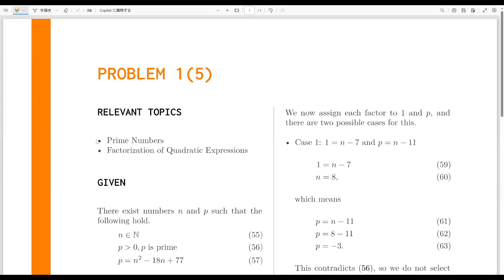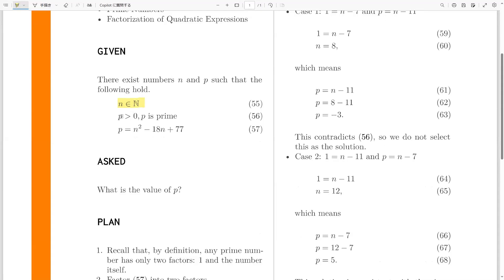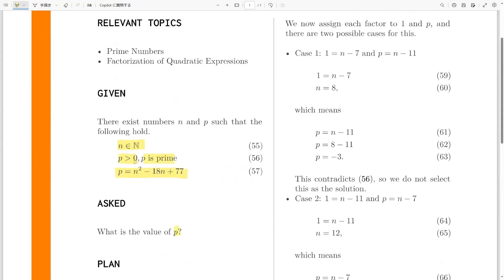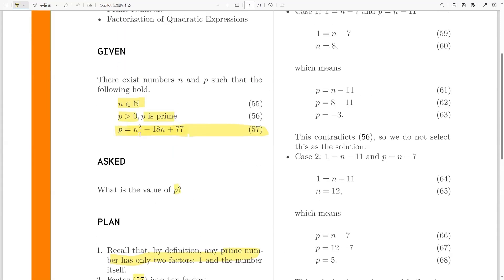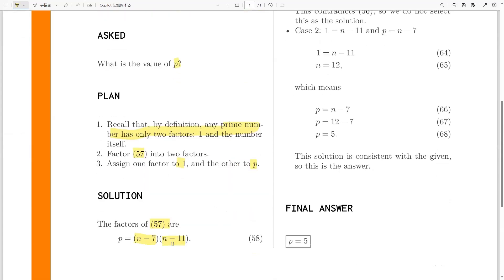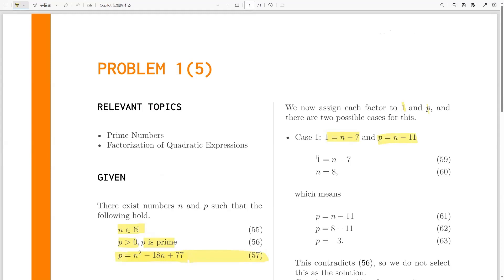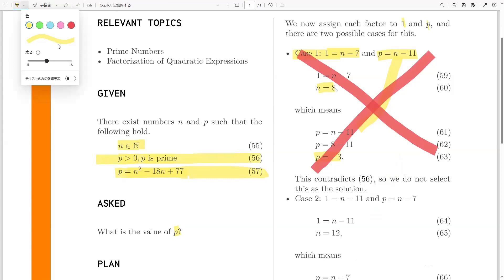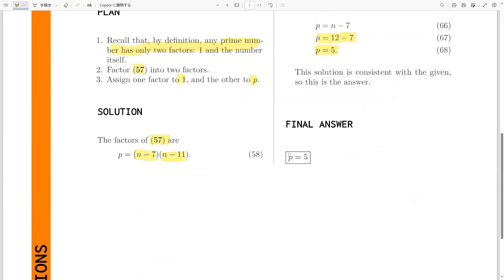Prime Numbers, Quadratic - MEXT Scholarship Exam Solution - 2012 Undergraduate Mathematics B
Problem 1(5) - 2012 Undergraduate Mathematics (B) - MEXT Scholarship Exam Solution
prime numbers
factoring
quadratic
quadratic equations
This problem appears in the 2012 Mathematics B questionnaire of the Qualifying Examinations for Applicants for Japanese Government (MEXT) Scholarships for Undergraduate Students. The official website that posted the answer key and the original questions is linked below.
mext exam
mobusho scholarship
mobusho japan